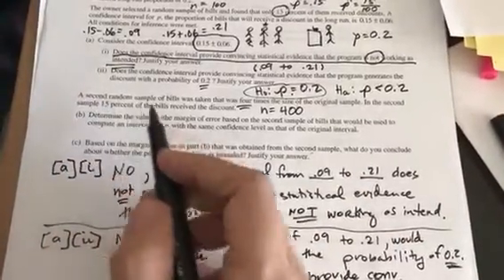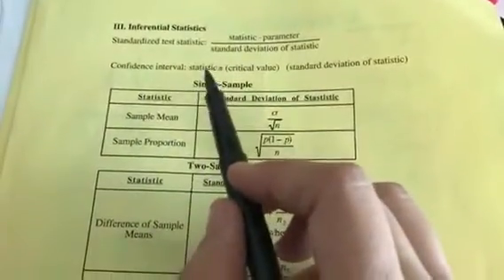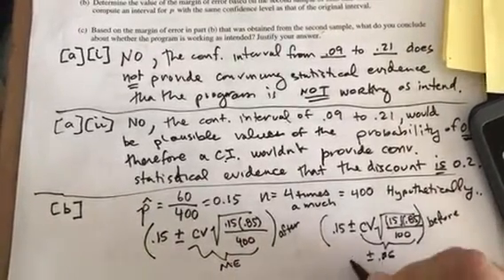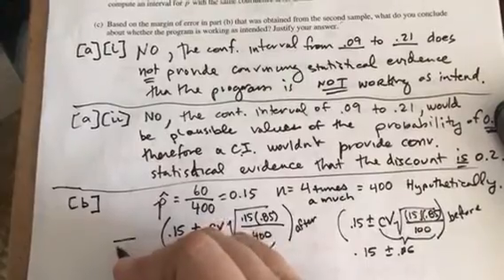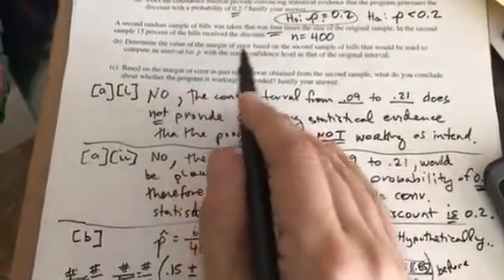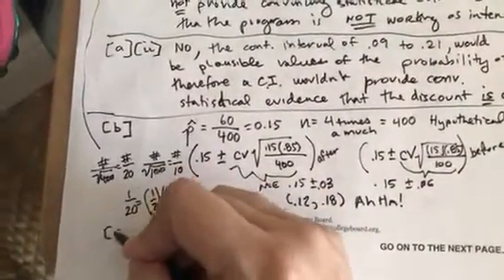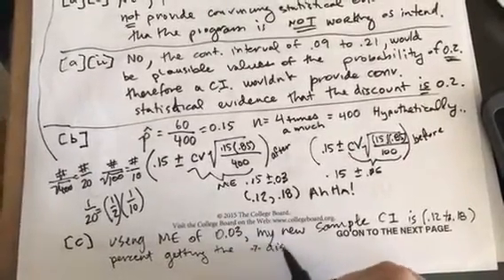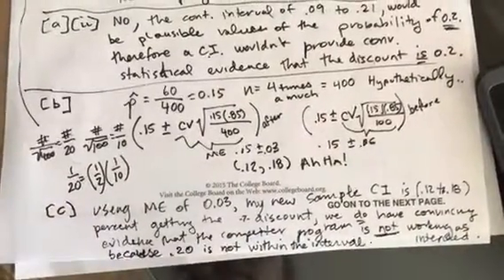AP Stats 2015FR Q2 B&C